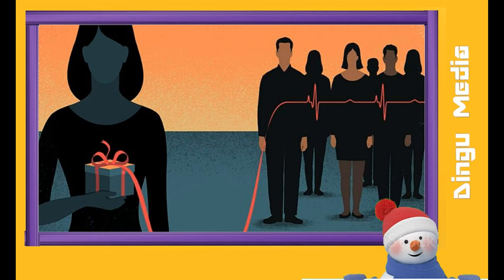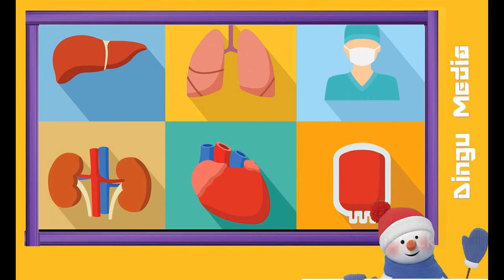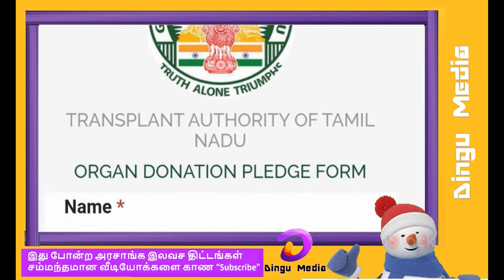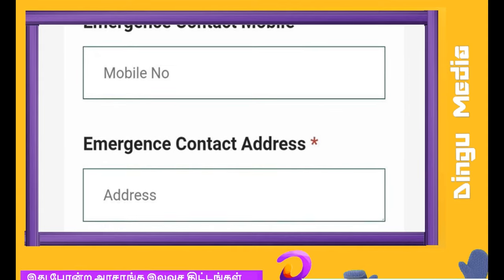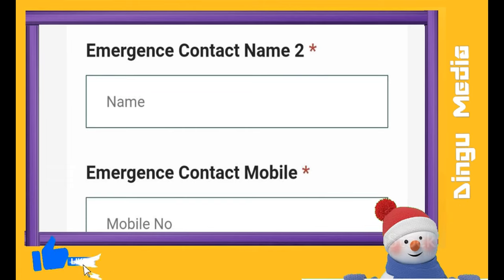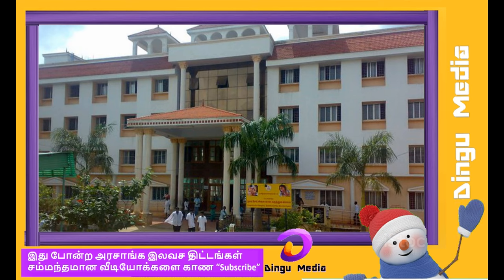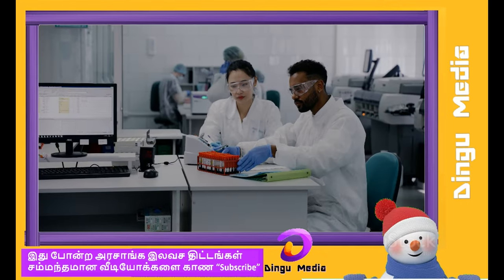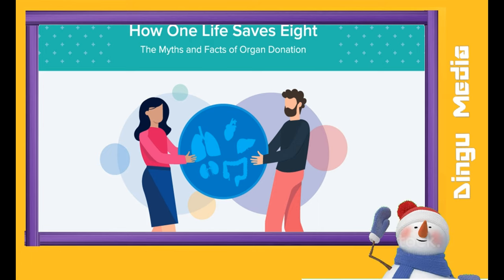உடல் உறுப்பு மற்றும் உடல் தானம் செய்யும் வழிமுறைகள் 2021 ||How to apply Organ and Body Donation 2021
Organ donation is nothing but giving our organs and/or tissues to someone or many who need that. Person who donates his organs becomes a DONOR and who receives becomes a RECIPIENT Donor can be a living donor or a dead donor Living donor can donate 1 kidney and some part of liver whereas from dead donor many organs likes brain, heart, eyes, pancreas , skin, bone etc are harvested. Harvested organs are used for transplants and in research fields. Register yourself as a Donor. Hope u liked my video.

online kidney sale in tamilnadu
kidney donor wanted in tamil nadu
kidney transplant registration in tamilnadu
transtan waiting list
kidney seller in tamilnadu